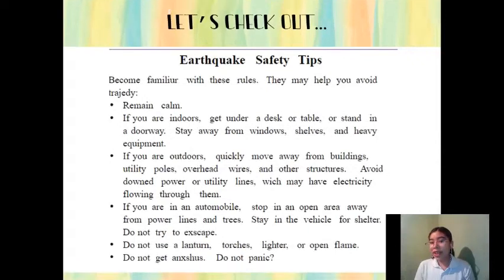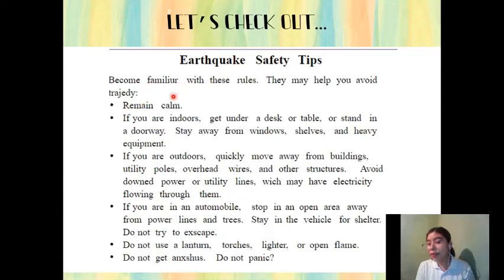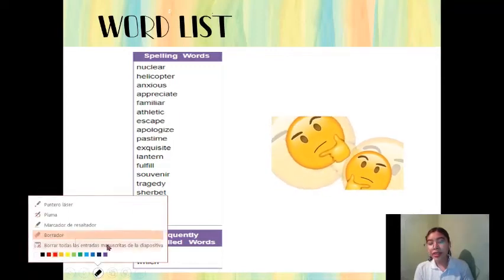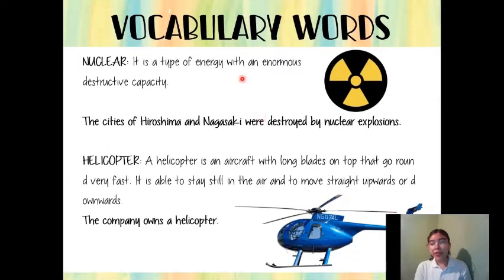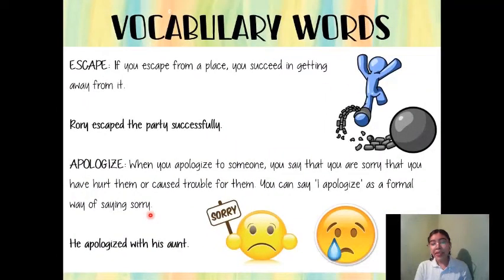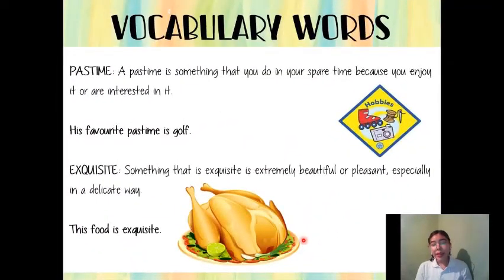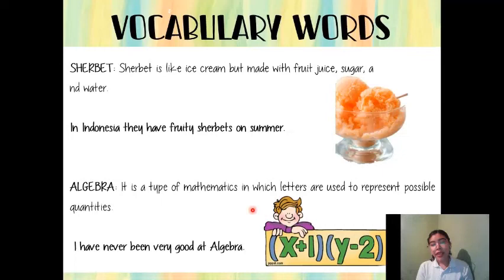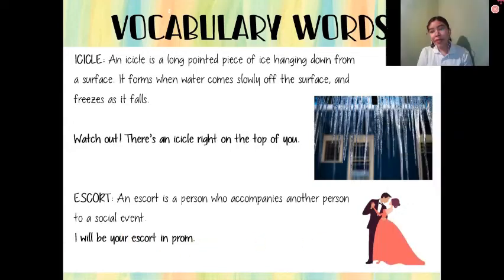Spelling and Vocabulary- Monday, May 25th 2020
Today's Spelling and Vocabulary class. Thank you for your attention!